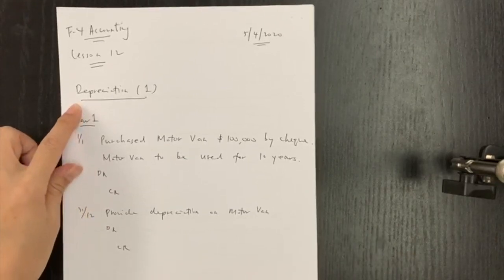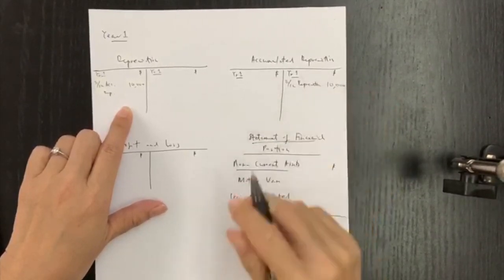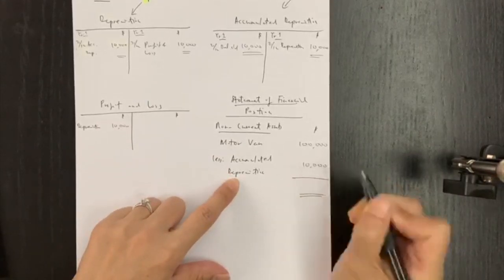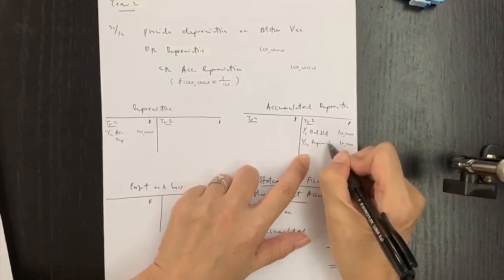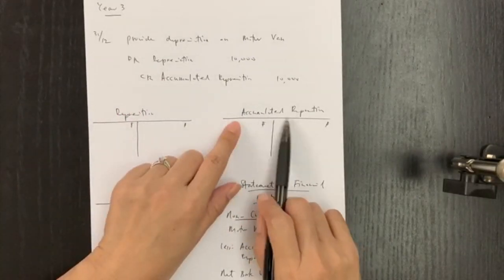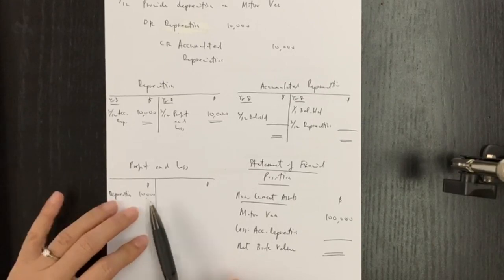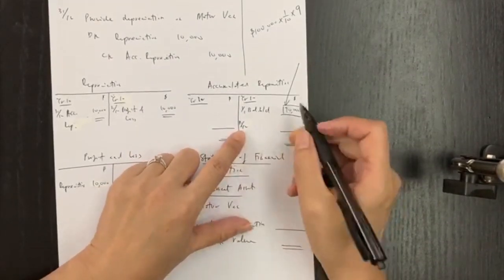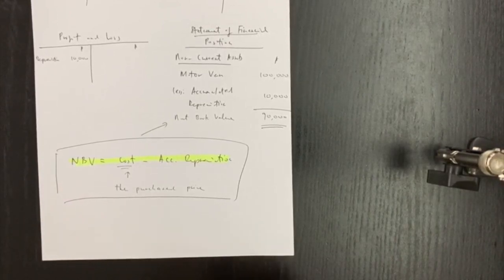Form 4 Accounting Lesson 12 (Depreciation I)